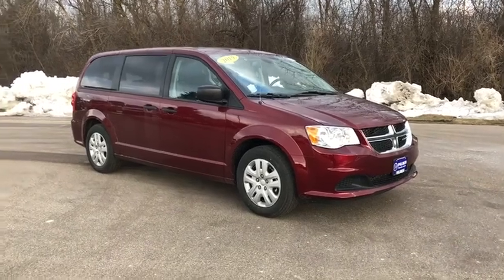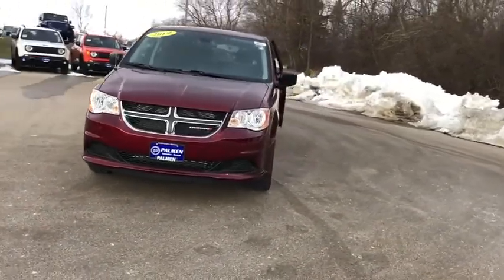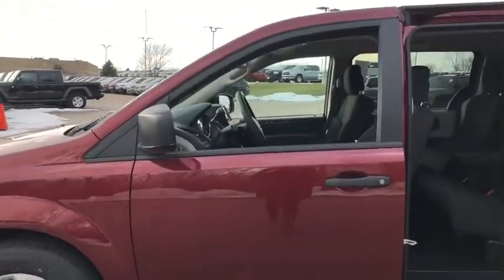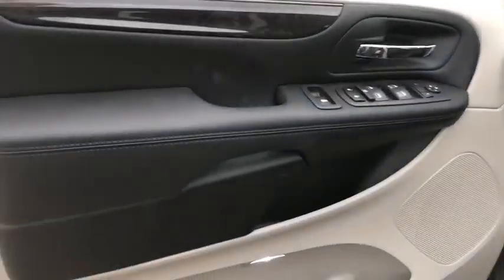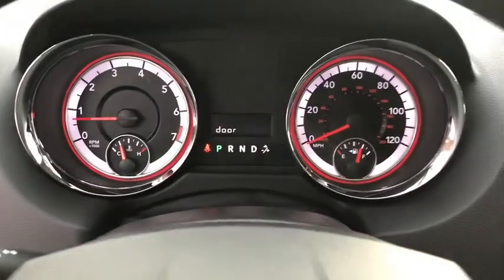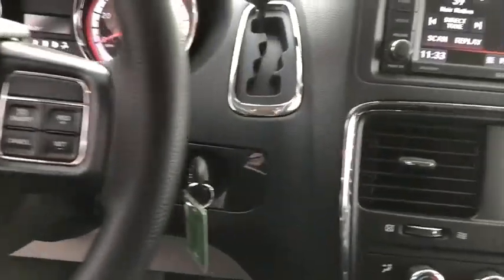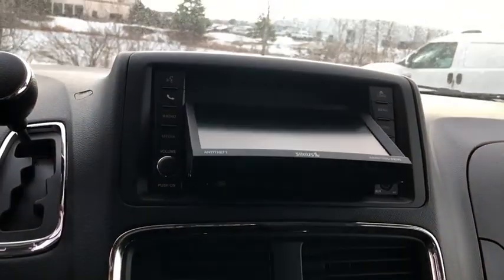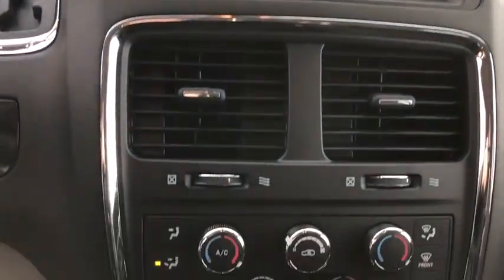2019 Dodge Grand Caravan Milwaukee, Kenosha Racine Waukesha, Franklin, Wisconsin R191199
Red New 2019 Dodge Grand Caravan available in Racine, Wisconsin at Palmen Chrysler Dodge Jeep. Servicing the Milwaukee, Waukesha, Franklin, Kenosha, Wisconsin area.
2019 Dodge Grand Caravan SE - Stock#: R191199 - VIN#: 2C4RDGBG6KR808697

For today's best price, contact Jessica at Palmen in Racine! Price does not include tax, title, license or service fees. Price includes: $1500 - Midwest 2019 Retail Bonus Cash MWCKA1. Exp. 03/02/2020 $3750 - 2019 Retail Consumer Cash **CK1 (CA-DE-MW). Exp. 03/02/2020 $500 - Chrysler Capital 2019 Bonus Cash 44CKB3. Exp. 03/02/2020 BONUS COUPONS EXPIRE ON 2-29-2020 OR WHEN SUPPLY RUNS OUT. PROGRAM SUBJECT TO CHANGE AT A MOMENTS NOTICE